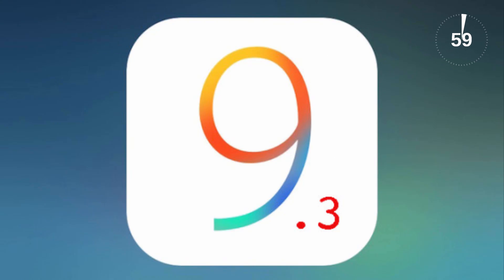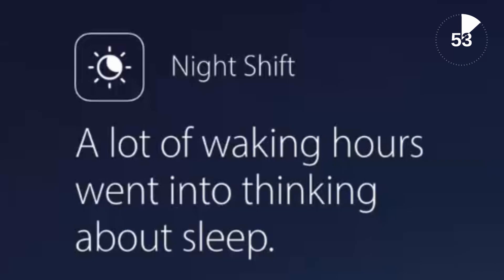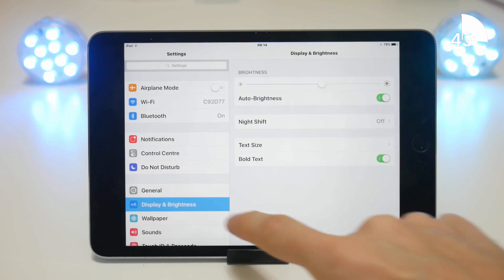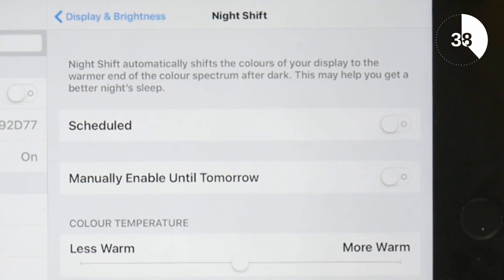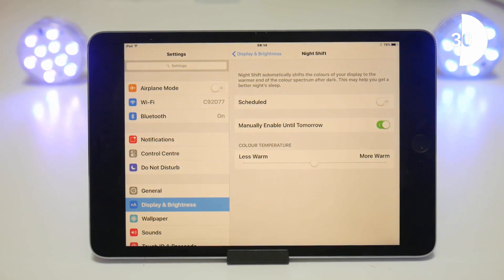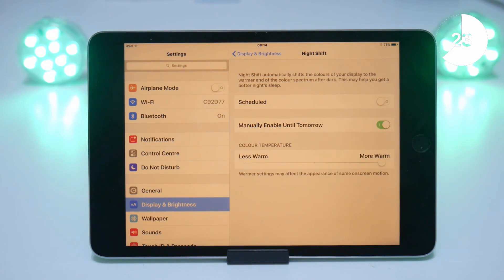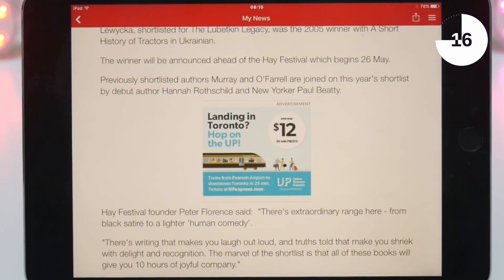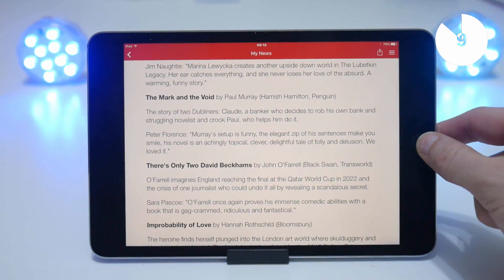iOS Night Shift Mode. What is it and How to Use is in 60 Seconds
With the release of iOS 9.3, a new feature called Night Shift has been introduced to your iPhone, iPad and iPod. Find out what it is and how to use it in just 60 seconds!